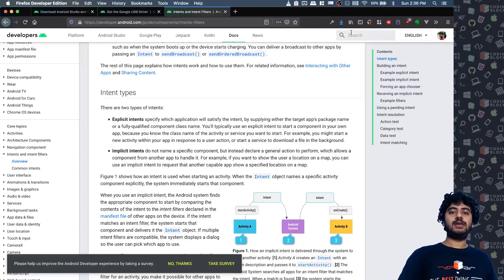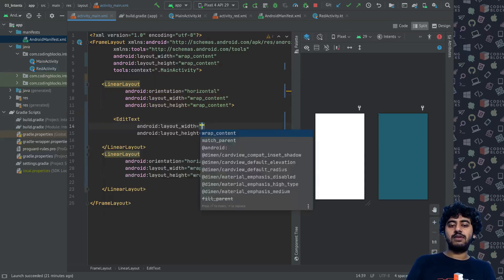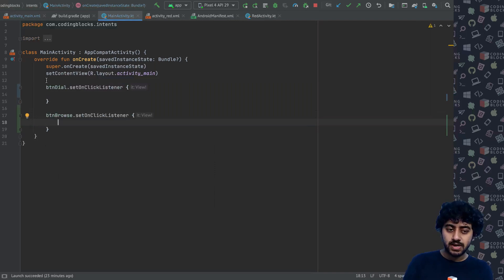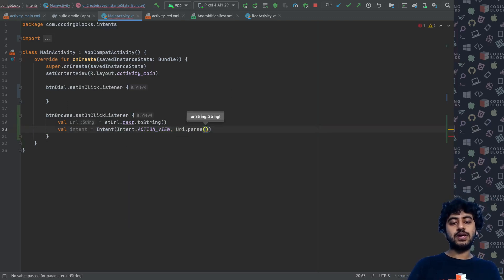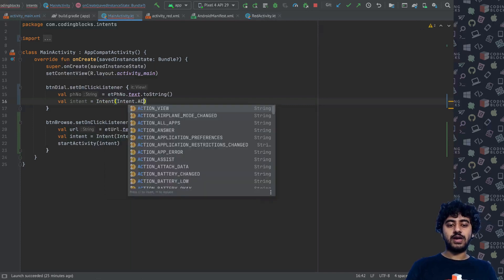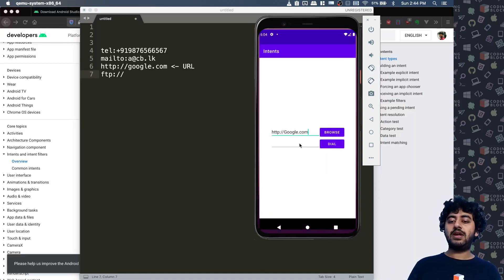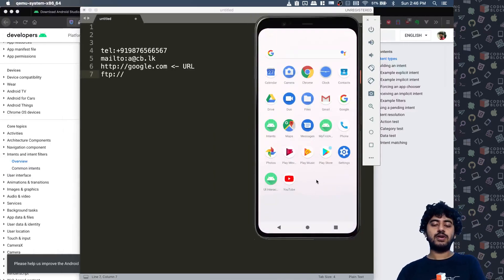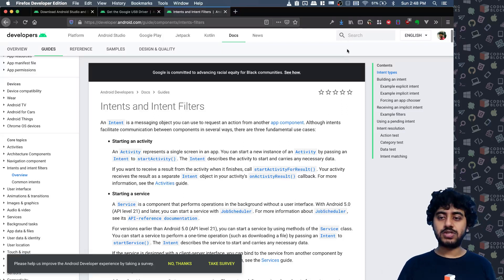Basics of Android | Chapter 3 | L2: Implicit Intents - Share, Dial, Browse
This is part of our new Android Basics course for Youtube.